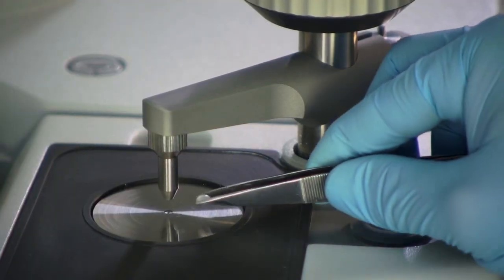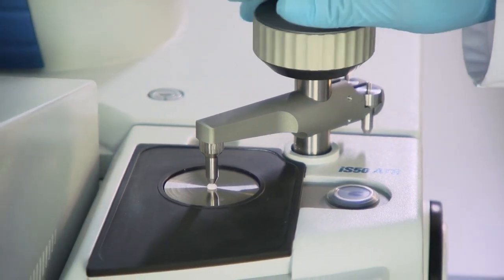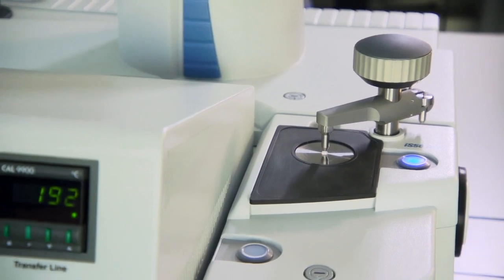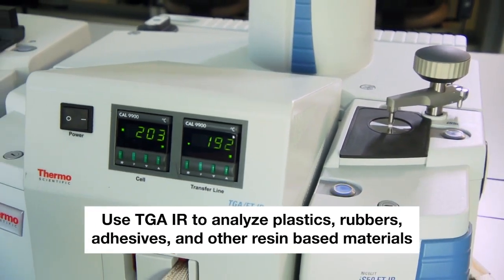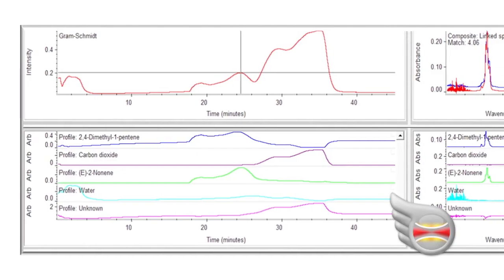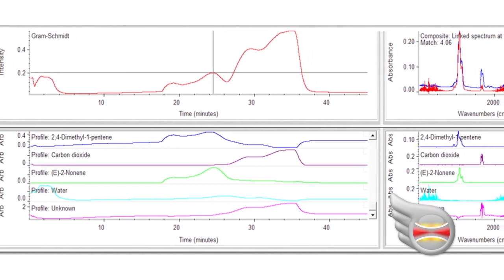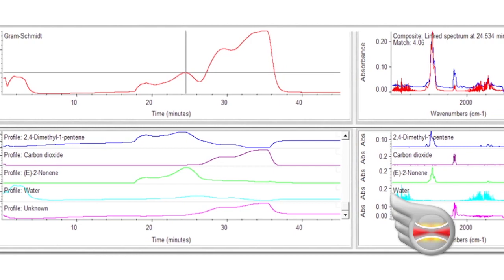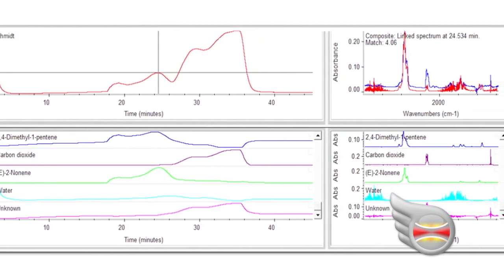Polymers Analysis with Nicolet iS50 FT-IR spectrometer | Thermo Scientific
The Thermo Scientific Nicolet iS50 FT-IR spectrometer, with automated optical configurations and multiple sampling stations, is the ultimate materials analysis workstation for the entire polymer supply chain, from raw pellets to finished goods.